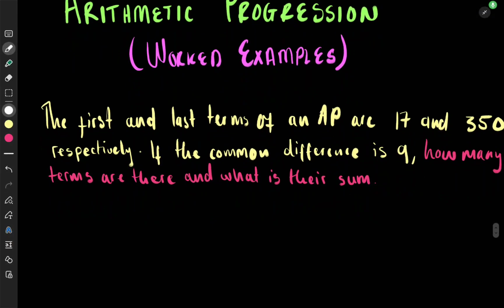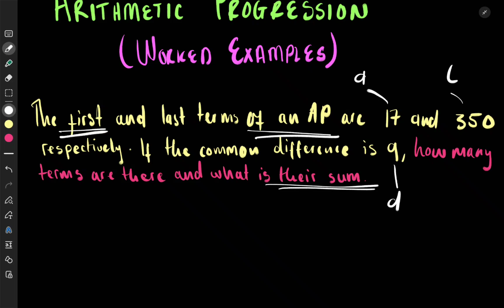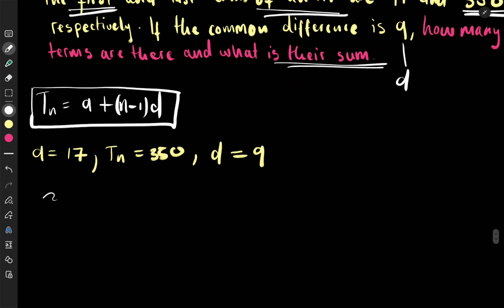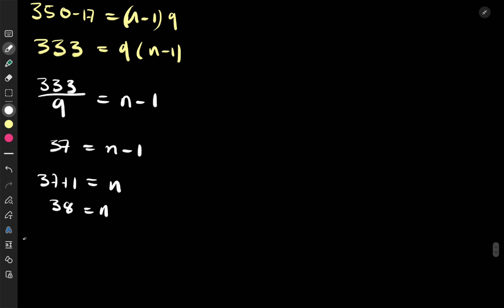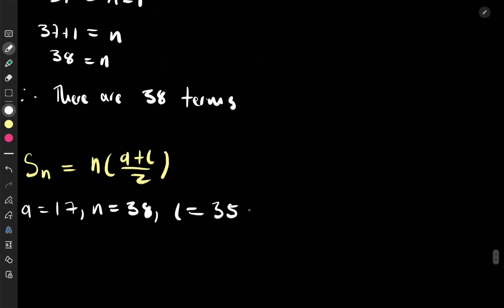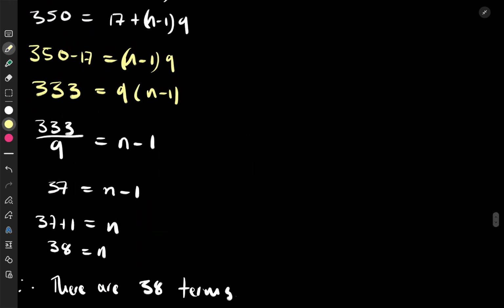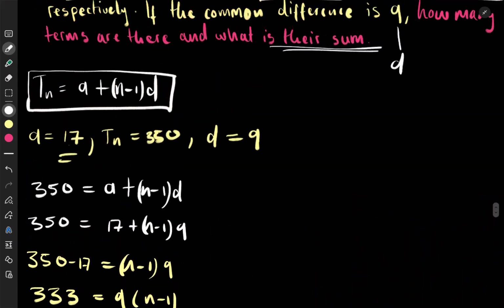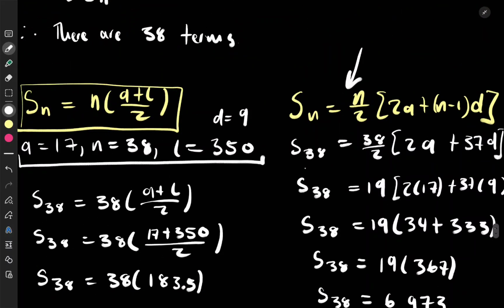BIUST EMTH 201 - A.P - Worked Example 5 - Finding sum of terms and number of terms in an AP